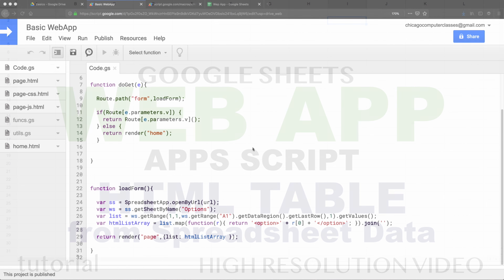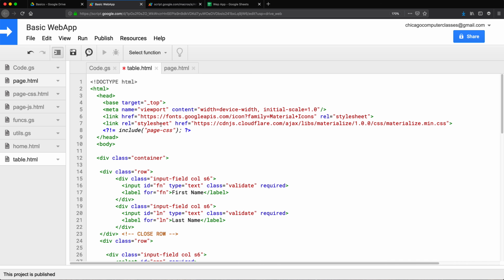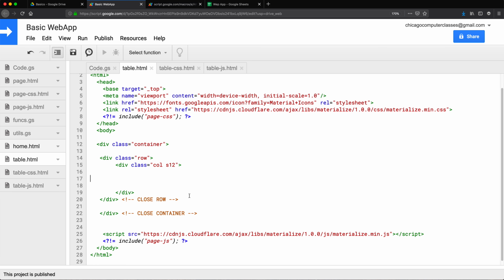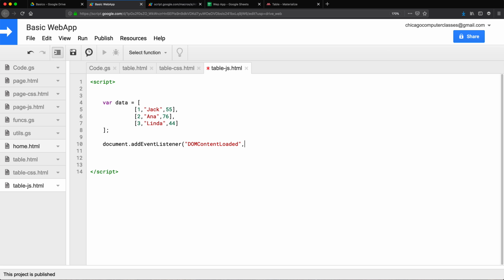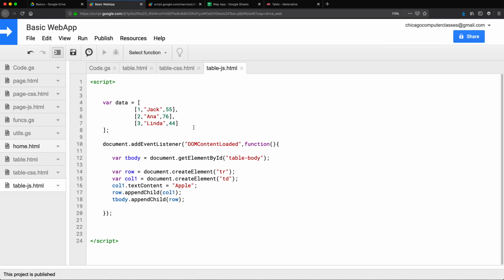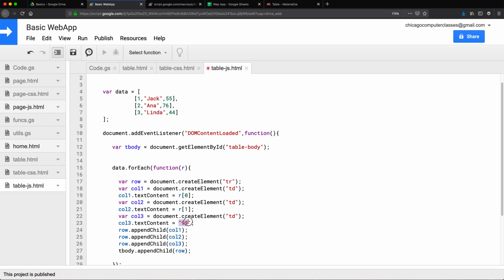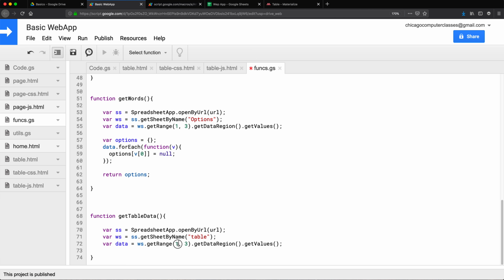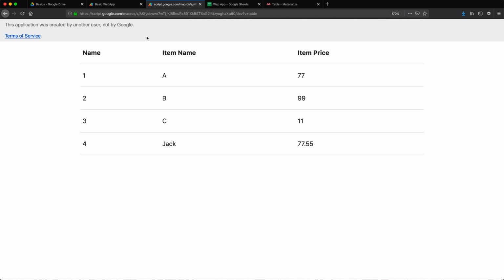HTML Table from Spreadsheet Data - Google Apps Script Web App Tutorial - Part 13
Learn how to create an HTML Table from data in Google Sheets spreadsheet in your Web App using JavaScript and Google Apps Script.